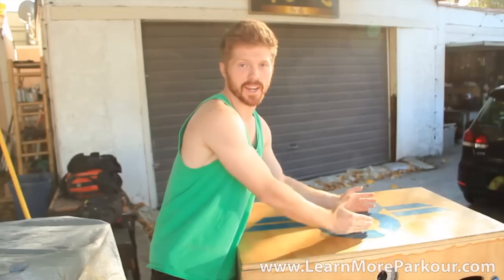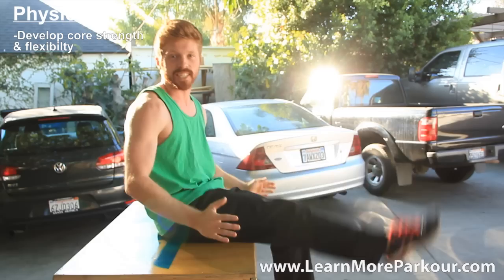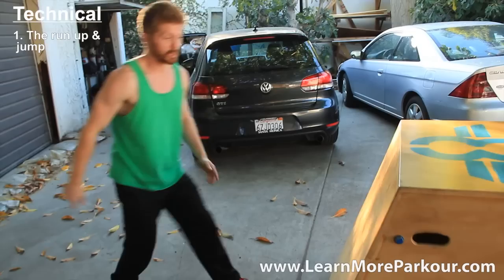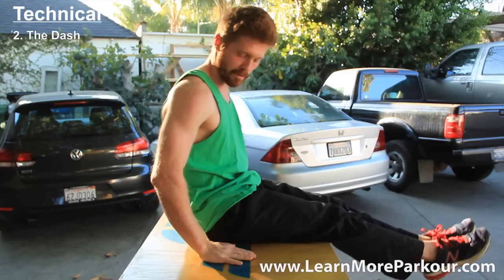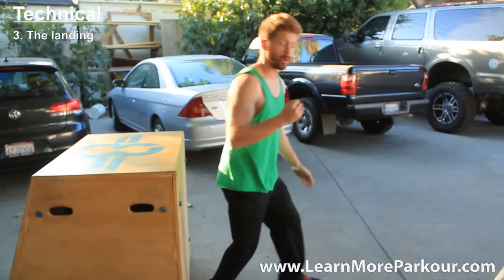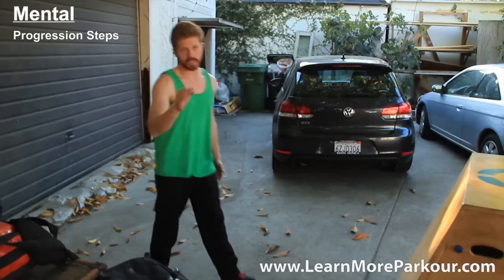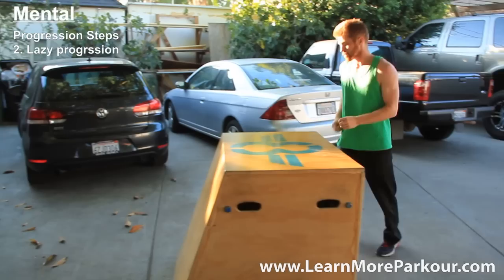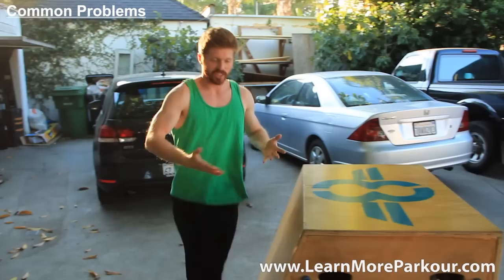HOW TO DASH VAULT - HOW TO PARKOUR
Unlock an athletic body in-home without weights or long cardio (20 minutes or less)

Have joint pain and poor flexibility?

In this How parkour tutorial we go over the Dash Vault. The Dash vault is one of the fundamental basic vaults we are going to learn at the beginning of our training for parkour.

The Dash vault is an efficient and fast vault we can use to go over obstacles and maintain our speed during our run. This vault is also known for the unique look and style it has when it is performed.

The key points to think about while performing this parkour vault is the jump, the technique with the legs while in the air, hand positioning, and maintaining your speed throughout your landing.

One of the biggest reasons people struggle with the dash vault is they are lacking the core strength and flexibility to perform the vault. So if you have trouble or don't feel very confident with this move then you might need more core training.

Some exercises that are great for developing this core strength are butt scoots, leg lifts, and knee raises.

Another trick that will help with learning your dash vault in parkour is to use progression steps. If you watch the video above you will see towards the end, 2 great ways to progress into this move.

Don't forget if you want the extra training drills, advanced round off/ blocking techniques, and the specific muscle/coordination building exercises for the round off, join our Parkour Academy